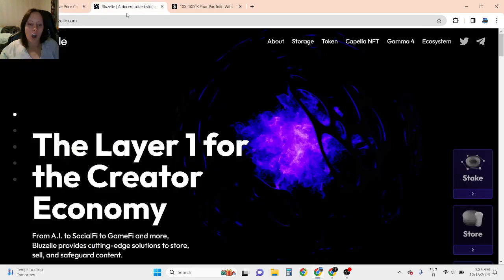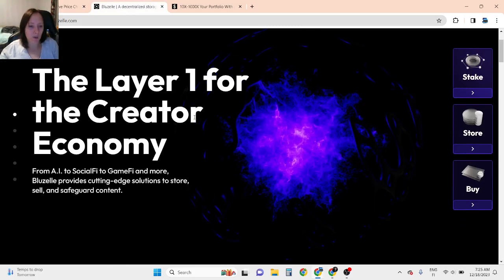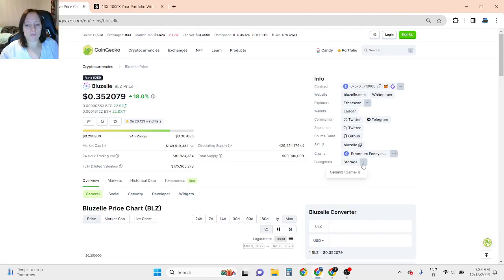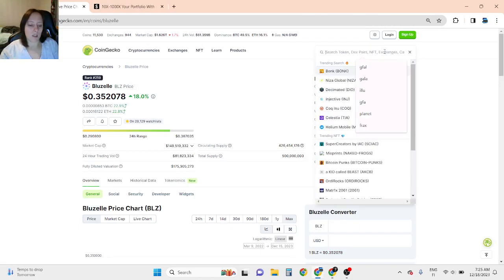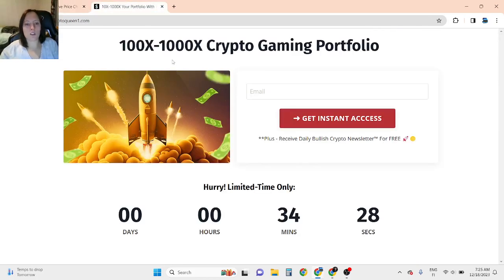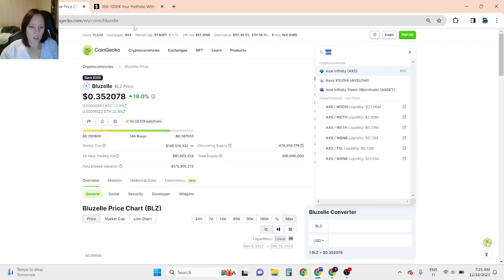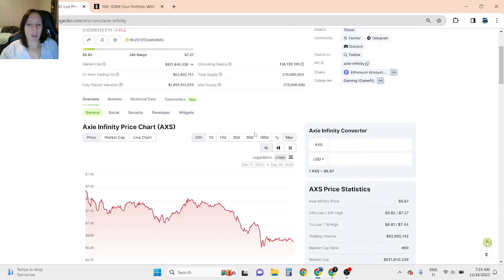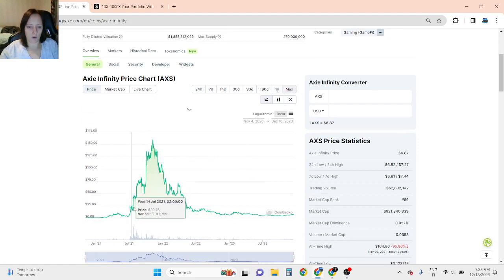SUPER BULLISH Bluzelle (BLZ) Price Prediction 2023-2024